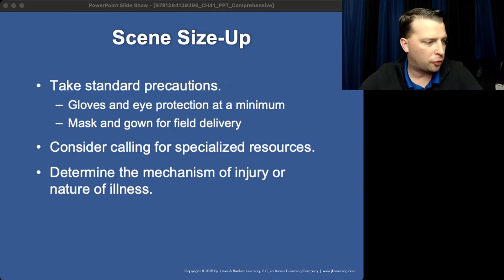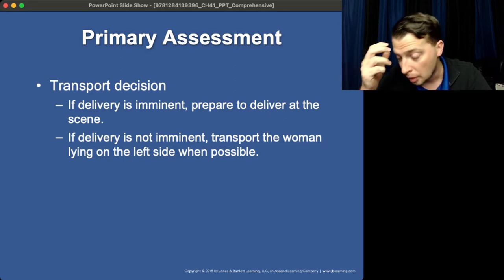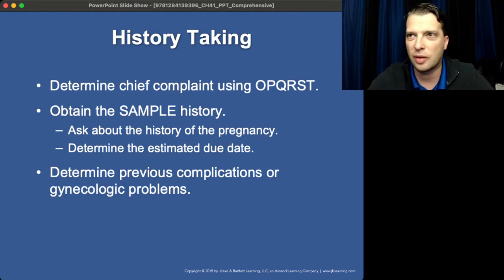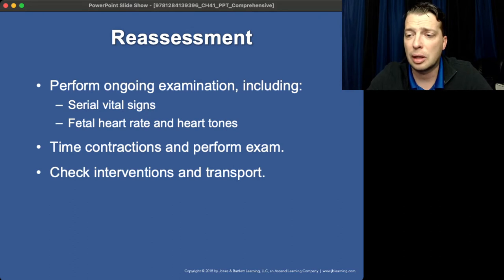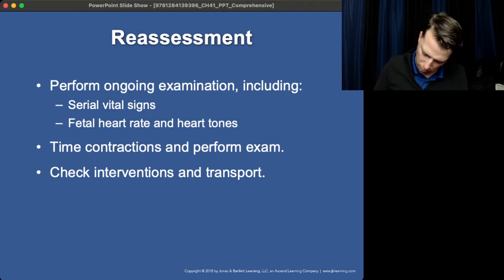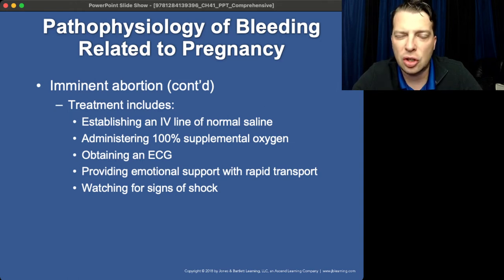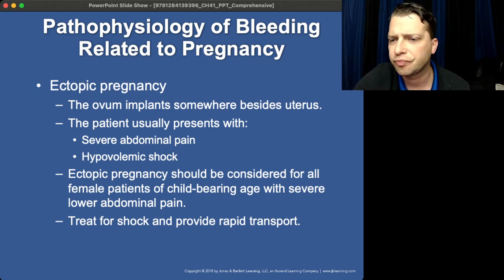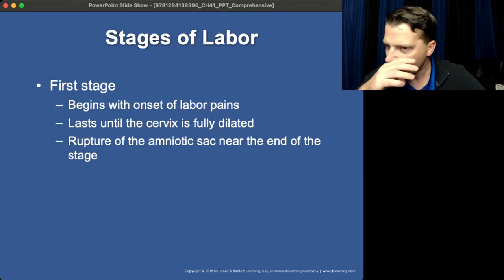Nancy Caroline Paramedic 8th Ed Chapter 41 Part 2